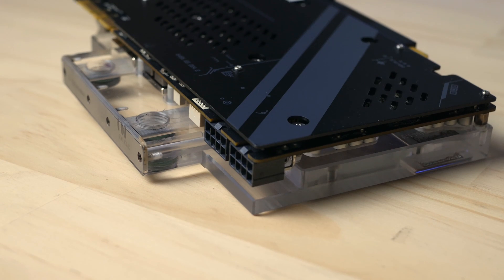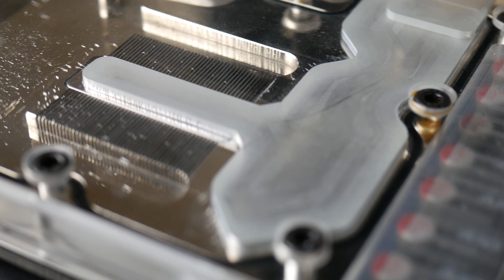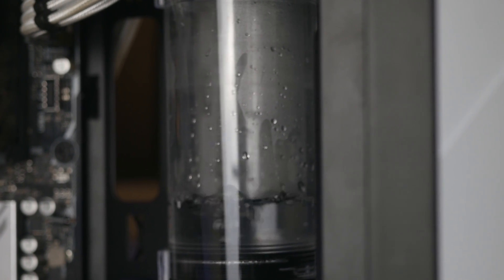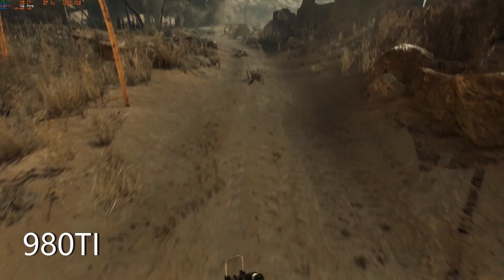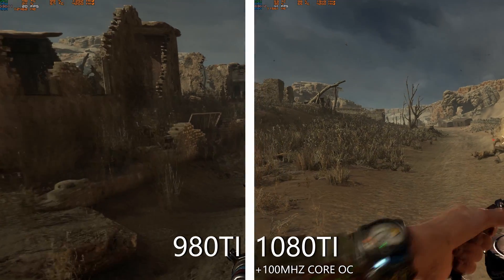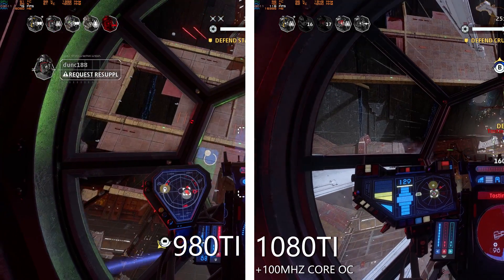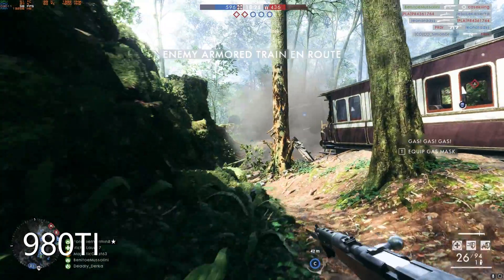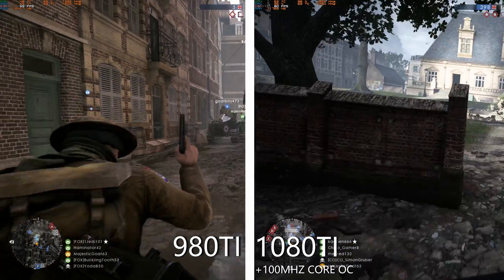GTX 1080 TI in 2021! - Is it still the BUDGET KING?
Today we're taking a look at the GTX 1080ti in 2021 to see how it stacks up and if it's worth a buy in 2021 by comparing it to the gtx 980ti.

Timestamps: